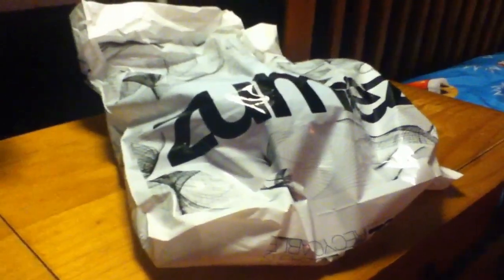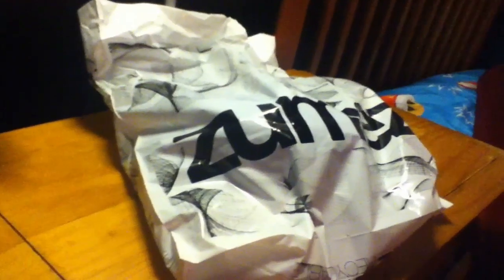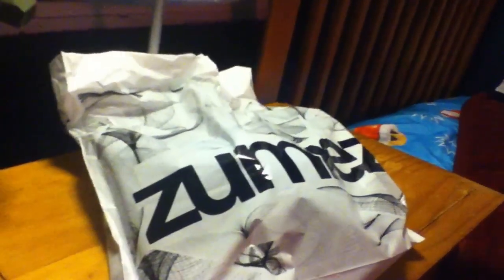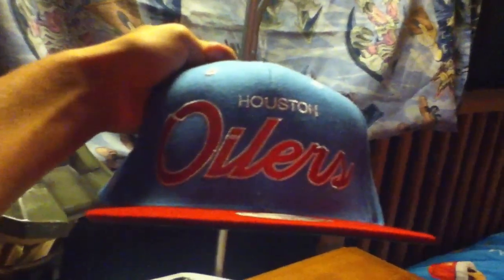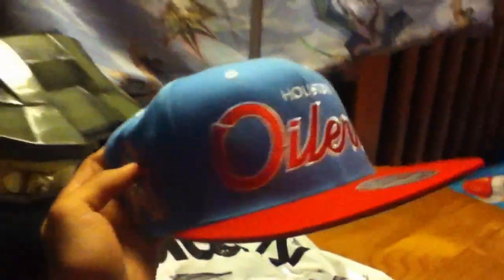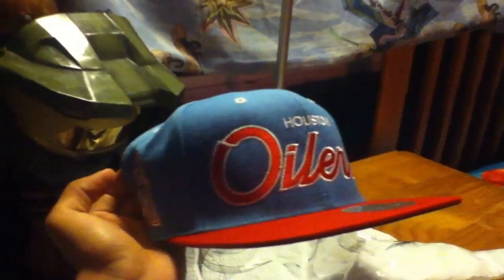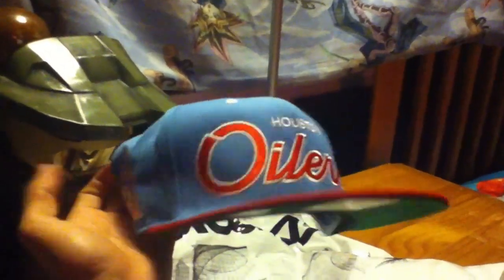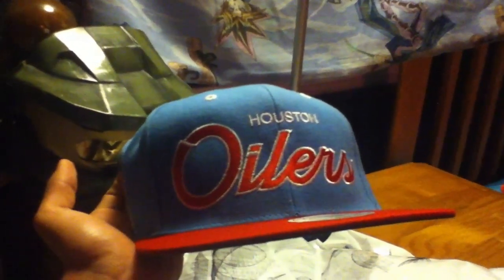Houston Oilers SnapBack Unbagging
Another Snapback unboxing for my collection, Note* Sorry for my gum chewing ! hope it wasn't that big of a distraction. P.s yes that's a mastercheif helmet on my bed frame, it was in 8th grade -__-